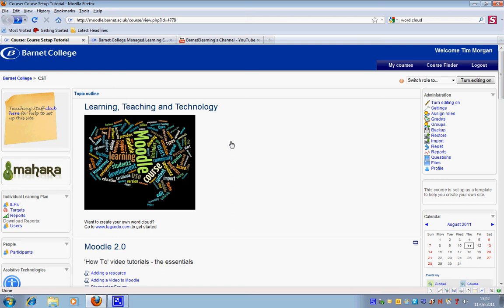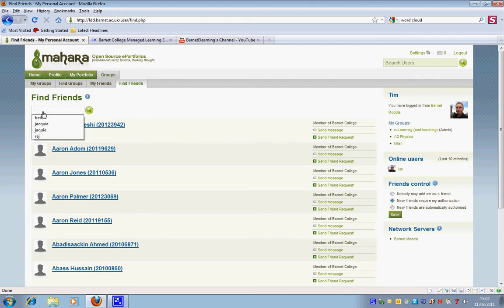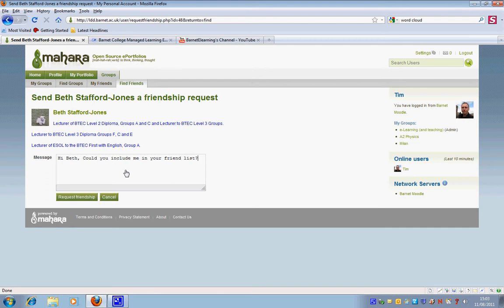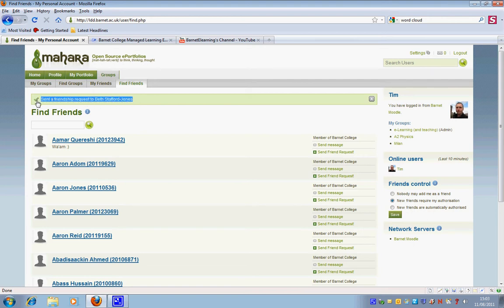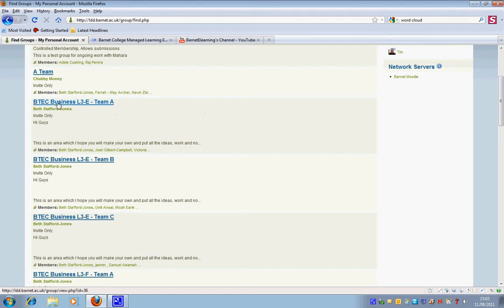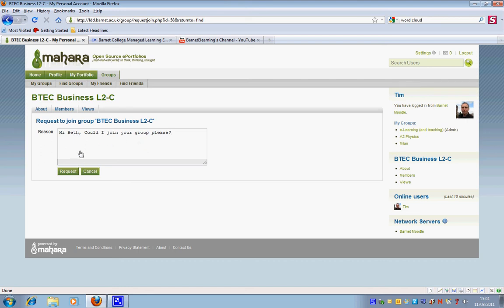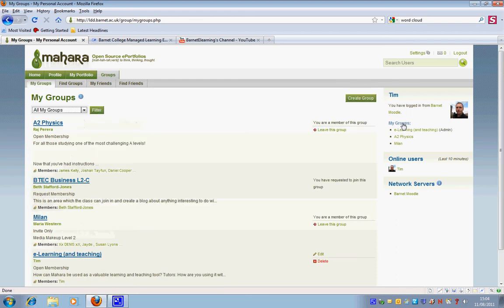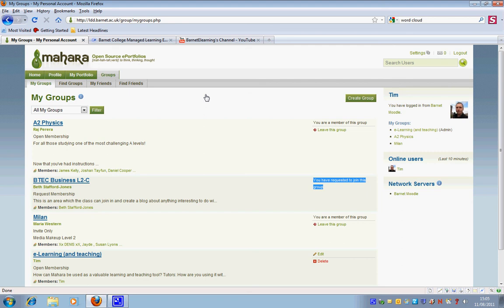Mahara: friends and groups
How to set up friends and groups within Mahara